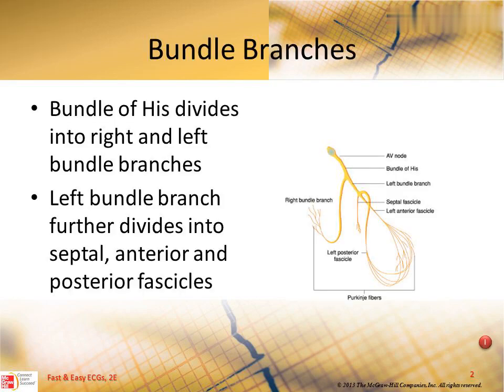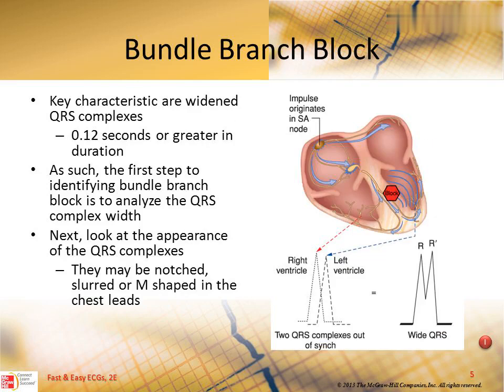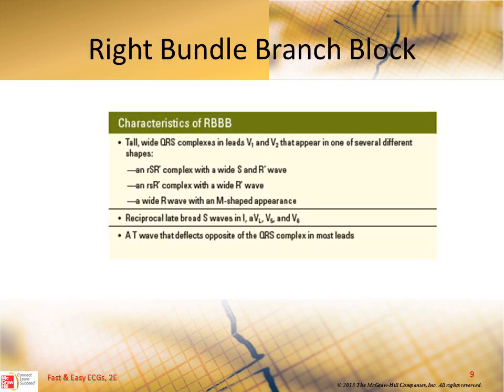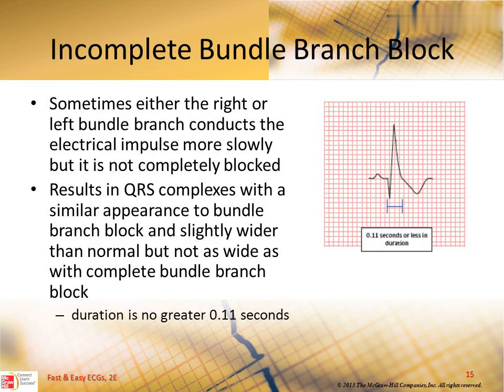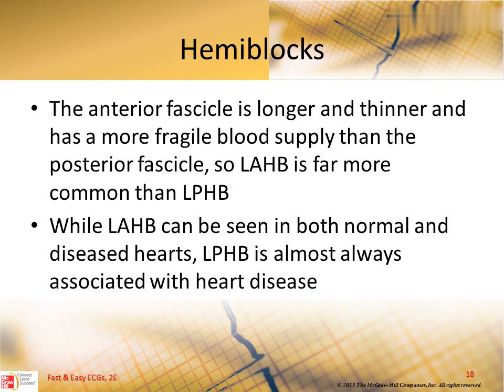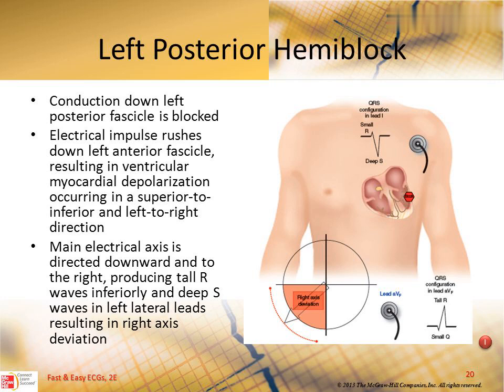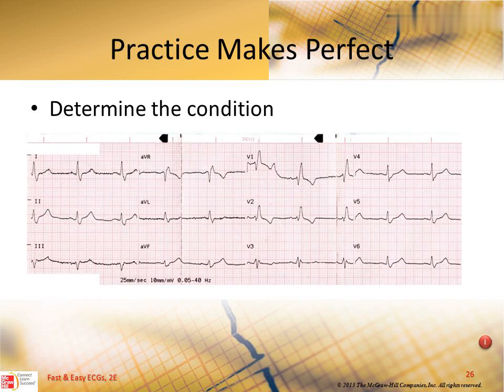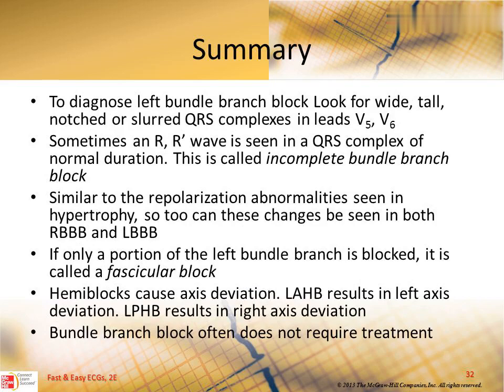Bundle Branch Block ppt